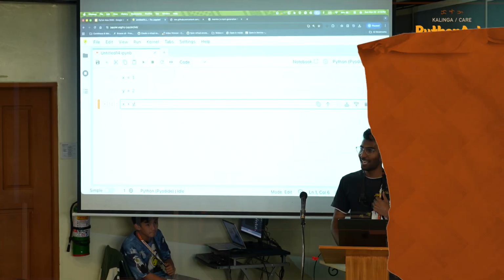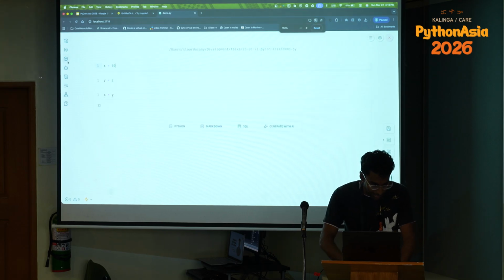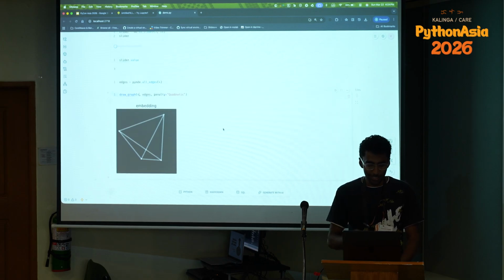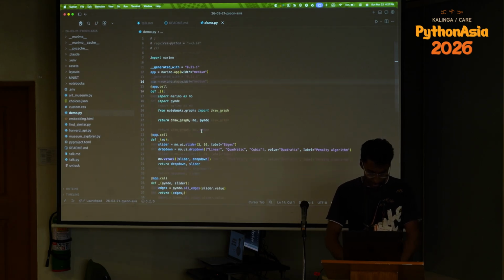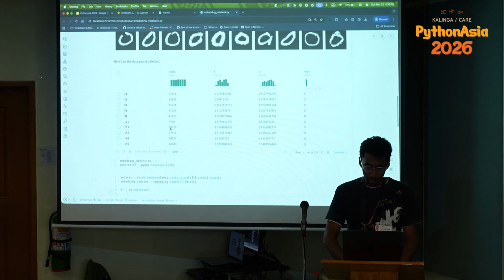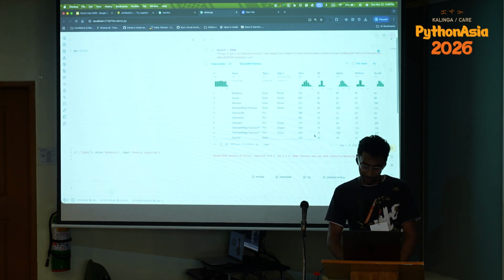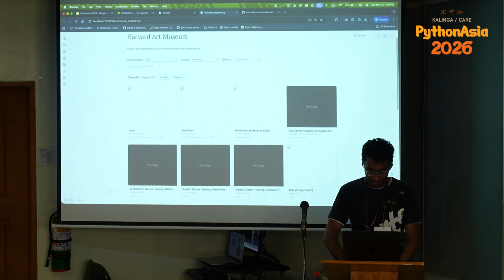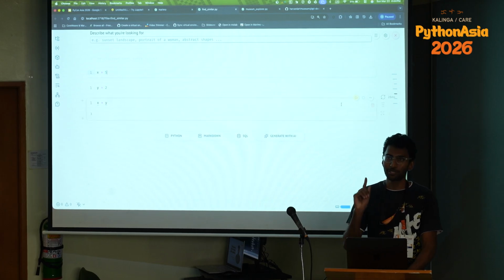PythonAsia 2026 - Notebooks that dream with marimo